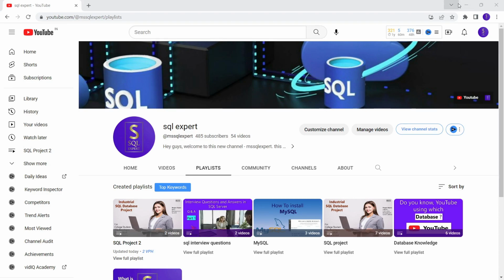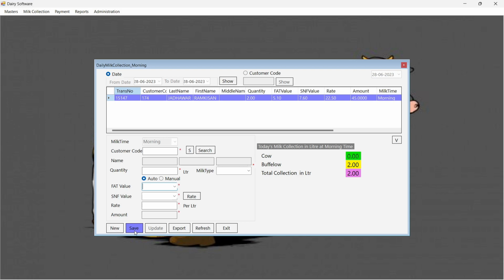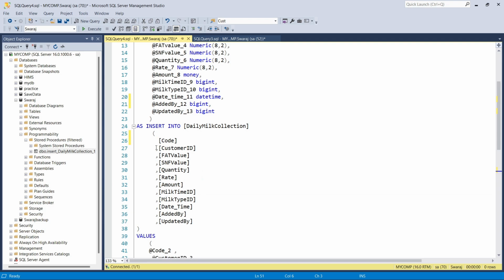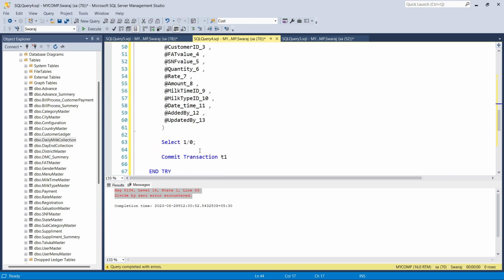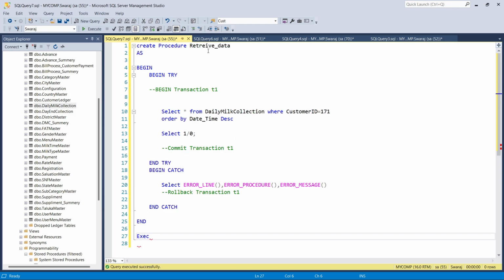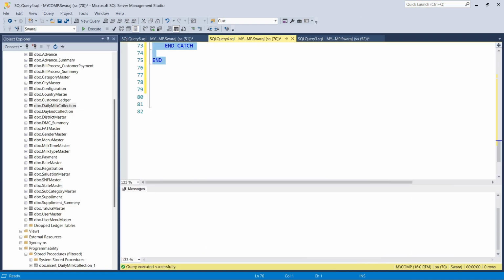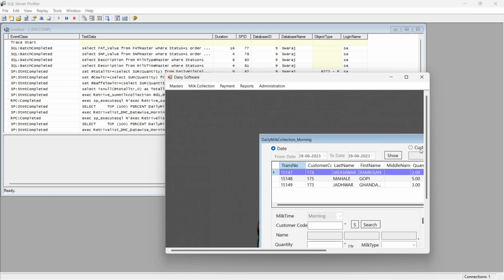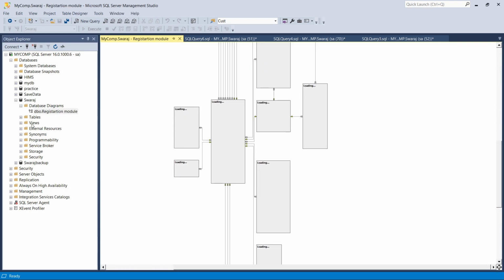sql project | sql portfolio project | data science sql project | data analyst sql project | part 3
sql project | sql portfolio project | data science sql project | data analyst sql project

SQL Code
Stored procedure - Insert, Update, Retrieve
Database generate script

management system
milk collection
milk management system
dairy software
dairy management software
milk collection software
dairy milk collection
dairy management system project
dairy farm management system project